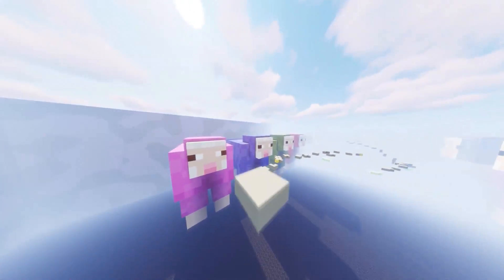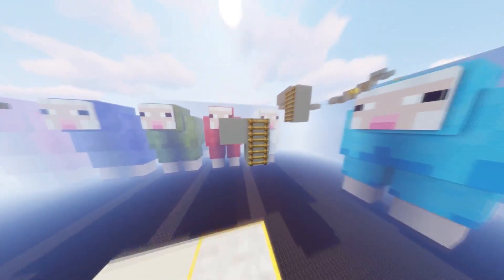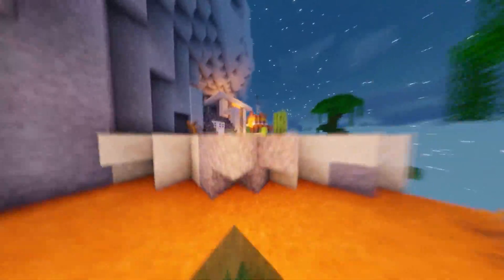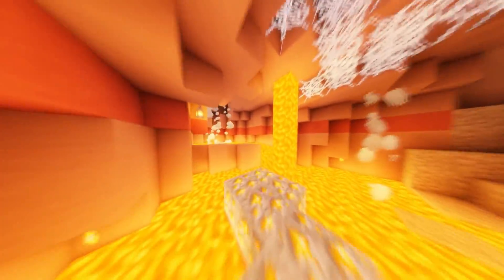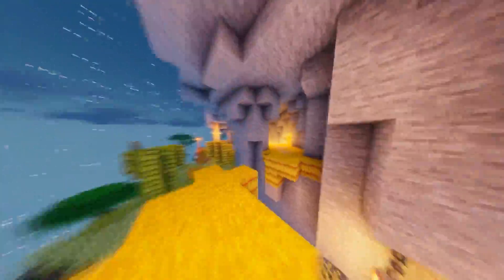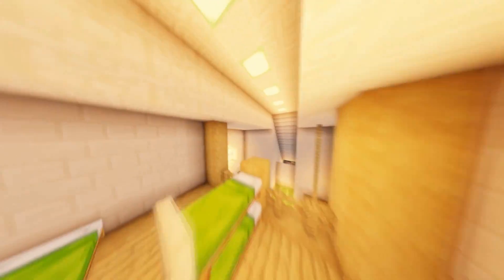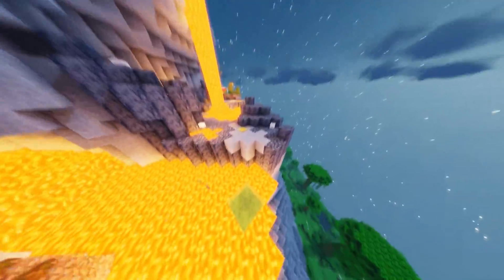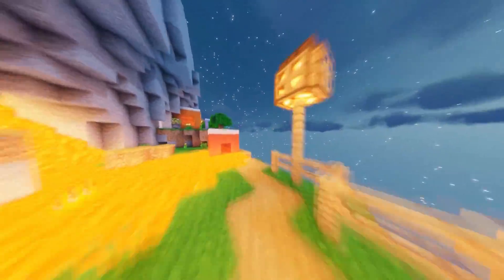What M5 Means for Apple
Apple’s new M5 chip lineup is here — and it’s a lot more interesting than it looks. Between wild performance claims, a confusing Vision Pro refresh, and an iPad Pro that’s somehow even more overpowered than before, the M5 marks a pretty big turning point for Apple Silicon.

In this video, I’ll break down what’s new, how it compares to the M4, what it means for gaming on Mac, and where Apple’s going with AI performance in the future. We’ll also talk about the weirdest part of today’s announcements: why Apple’s still not offering trade-ins for the $3,500 Vision Pro, and what that says about their long-term plans.

If you want to catch up on everything Apple just revealed, this video will get you up to speed.